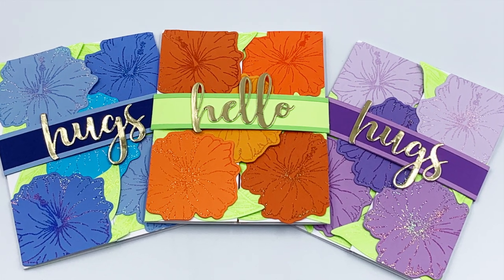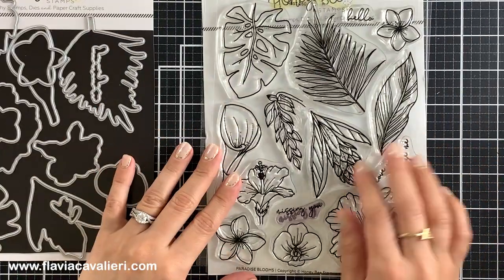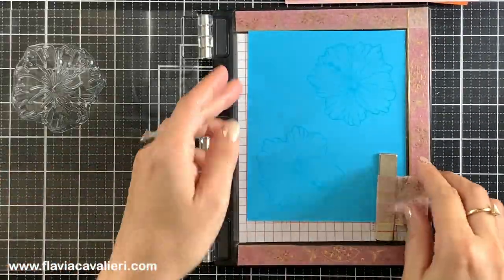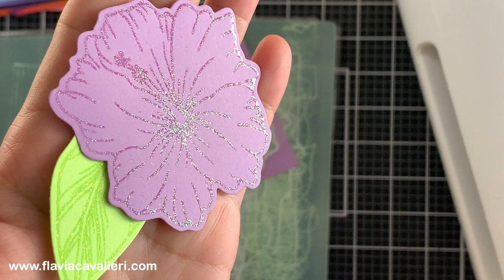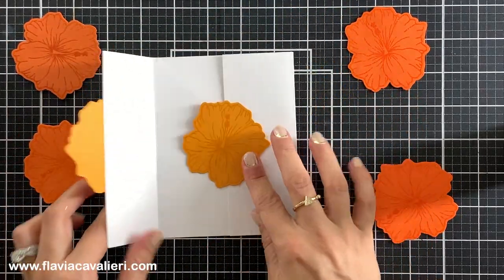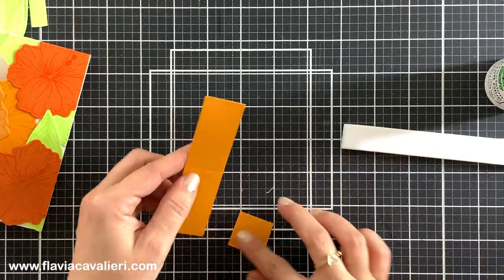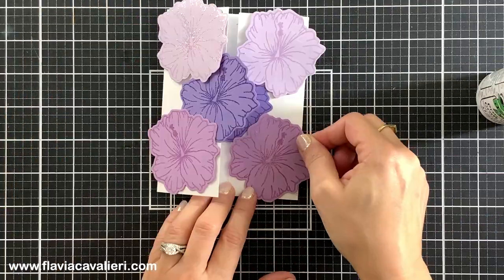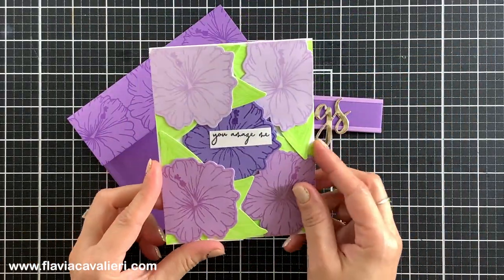Floral Split Gatefold Cards With Belly Bands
***Hello friends! In this video I'm sharing some card design ideas using the "Paradise Blooms" stamp and die set by Honey Bee Stamps! I hope you enjoy this video and make sure to head over my blog for more information on these cards, including a supply list of all products used!

***MUSIC: A Happy Life, by Breno Almeida. Breno Almeida. Breno is a young and talented Brazilian musician. If you are a content creator, please check out his music @

• International Paper, White Cardstock, 80 LB, 216 G/M²
[ Amazon US ]

• International Paper,  White Cardstock, 120 LB, 325 G/M²
[ Amazon US ]

[ Amazon US ]

• Scor-Pal, Scoring Board 9" x 7.5"
[ Amazon US ]

• Amazon.com: Crafty Gnome Teflon Bone Folder and Scoring Tool
[ Amazon US ]

• 3 Pieces Crossing Locking Curved Craft Tweezers
[ Amazon US ]

• My Sweet Petunia, Mini MISTI Stamping Tool (2020 Version)
[ Amazon US ]

• My Sweet Petunia, MISTI Stamping Tool (2020 Version)
[ Amazon US ]

[ Amazon US ]

• Ranger, Holographic Embossing powder
[ Amazon US ]

[ Amazon US ]

1- All products were personally purchased.
2- I only recommend products that I like to use.
3- This video was not paid.
4- I am not an expert by any means,  and I do not work for any of these companies.
5- Please follow safety guidelines when  using these products according to the manufacturer's manual/website.